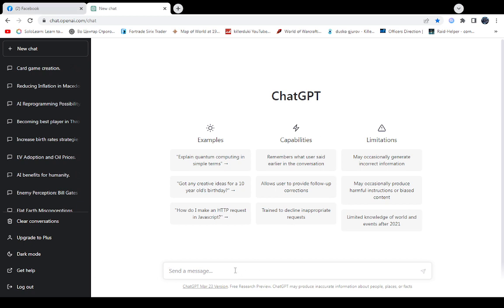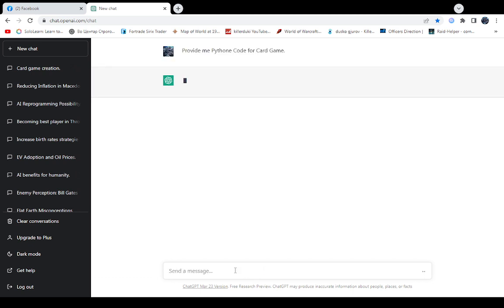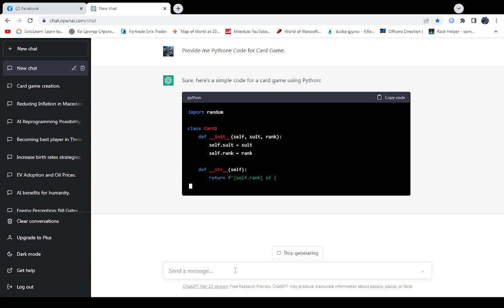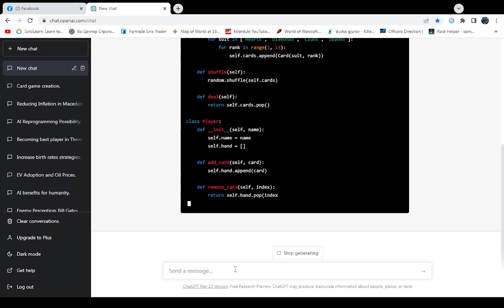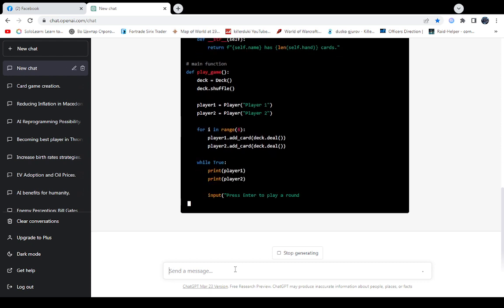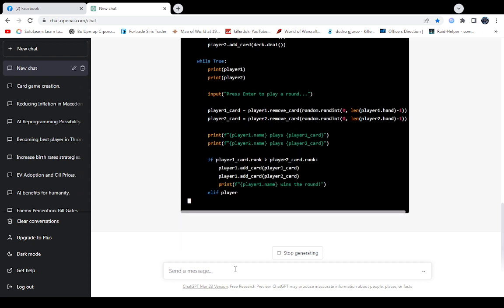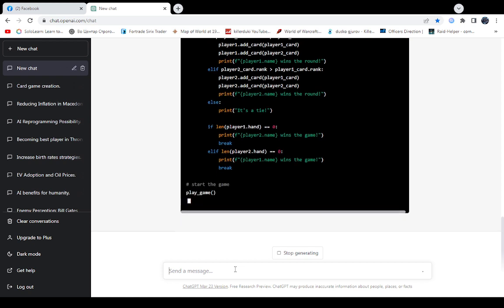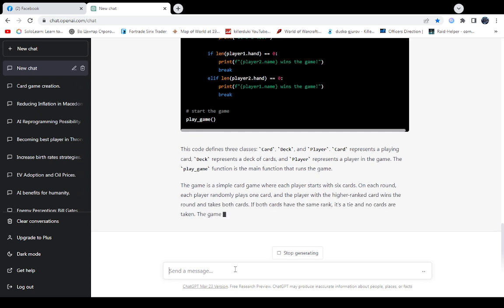AI (Artificial Intelligence) and the future of IT Workers. How IT Workers are going to loose their J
AI (Artificial Intelligence) and the future of IT Workers. How IT Workers are going to loose their Job.

Simple Application can replace 90% of IT Sector.